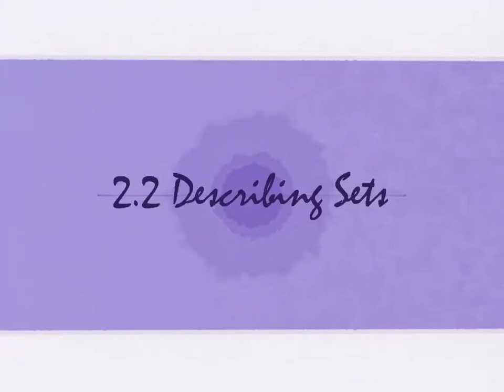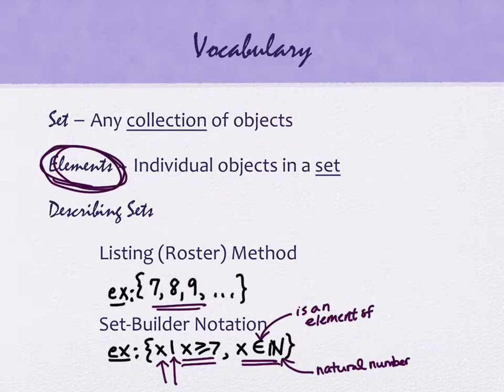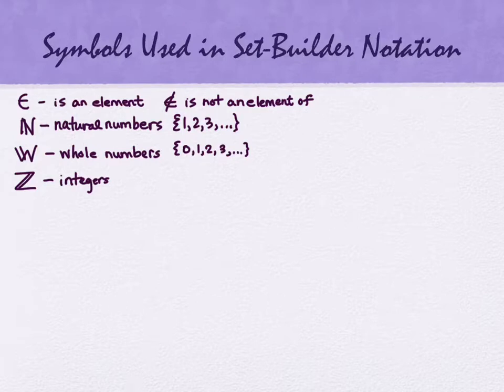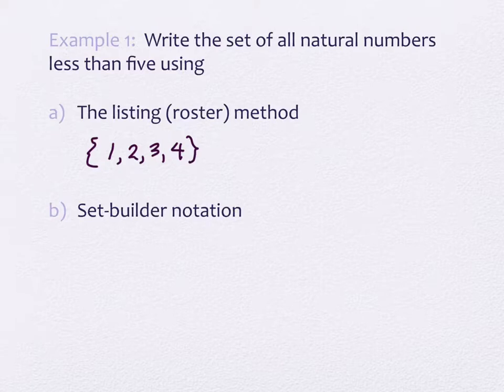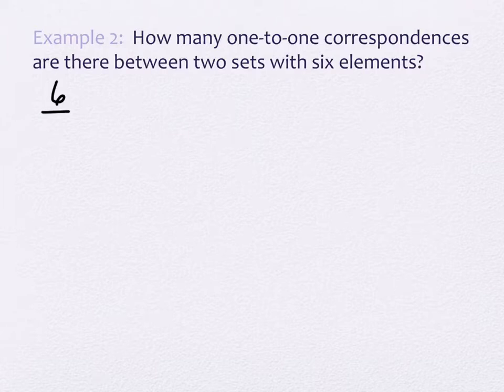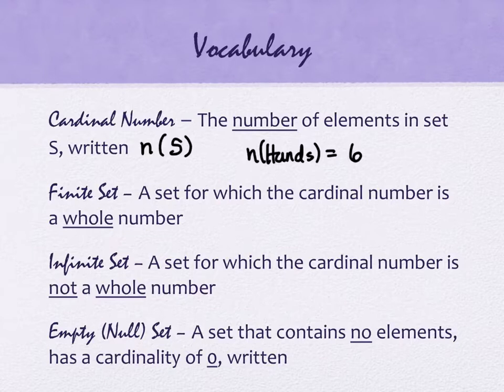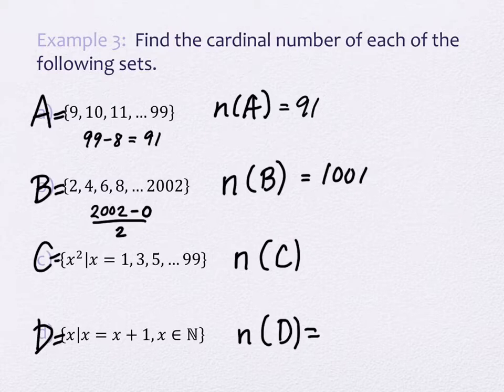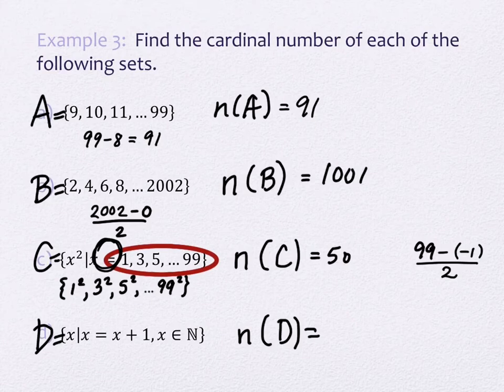2.2 Describing Sets (part 1)